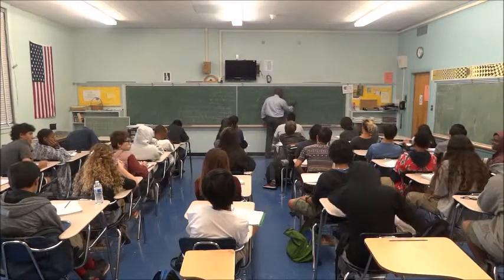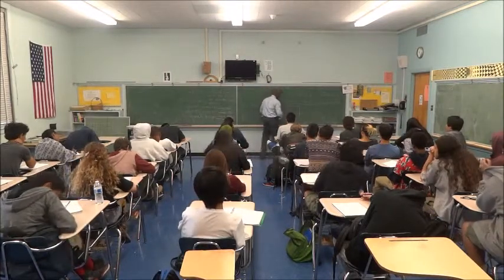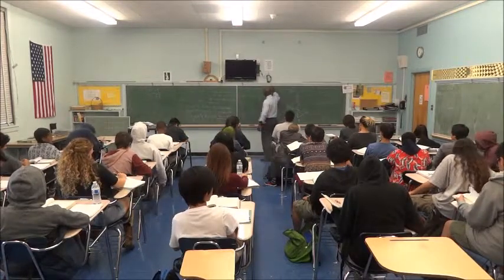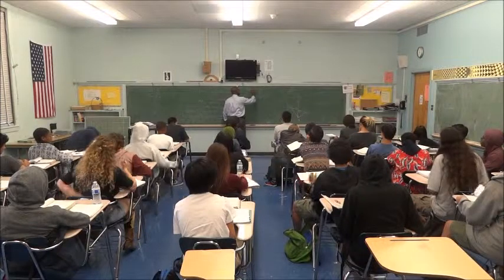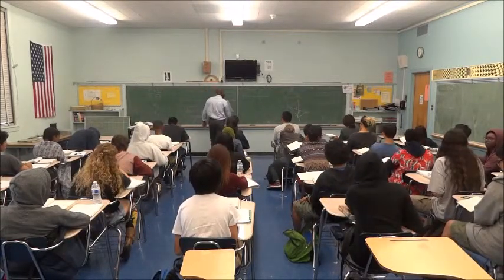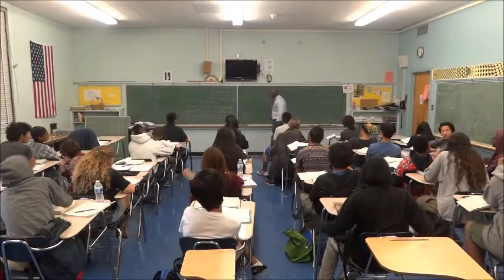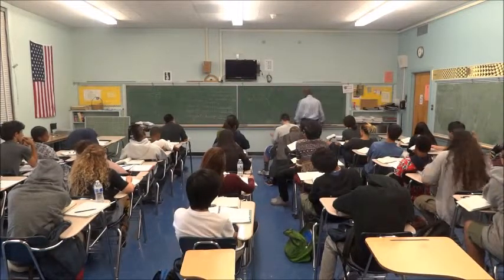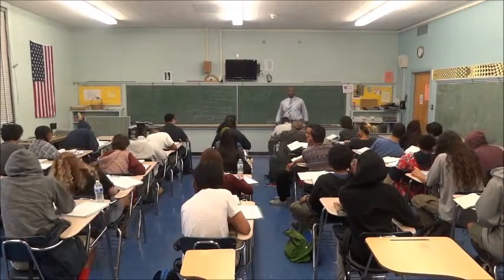Lesson on Properties of Paralellograms